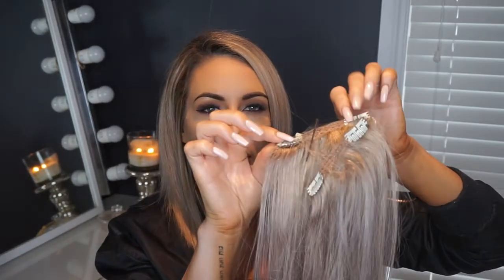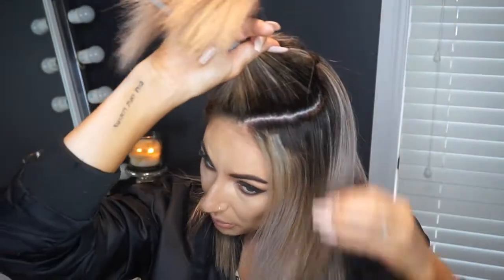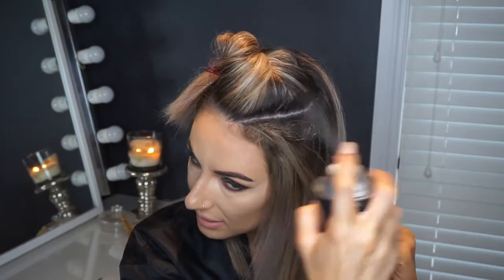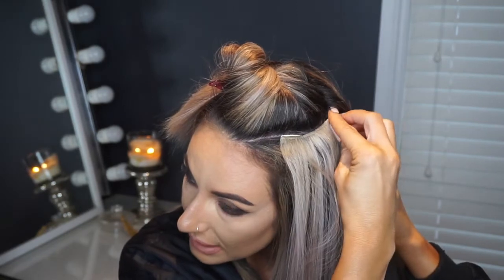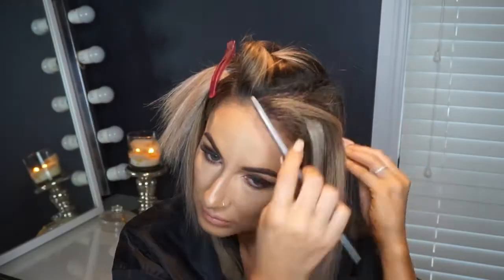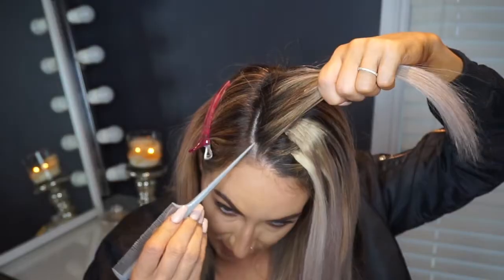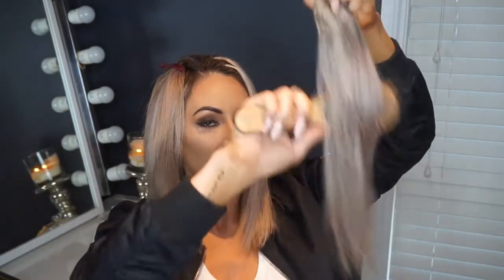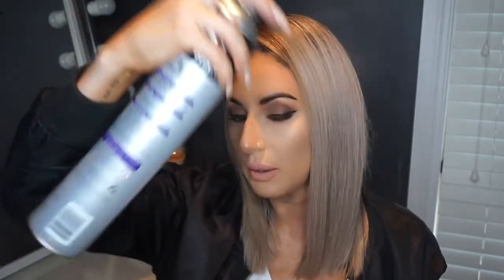HOW TO BUILD A FRINGE USING HAIR EXTENSIONS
I get asked about my hair allll the time , my fringe is my biggest kept secret but today i want to share with you how and what i do to hid my growing out fringe !!!
This may seem extravagant to alot of people but it works for me and has been my best kept secret i can't live without now !!

If your someone who is growing out a fringe or just wanting a little fullness this is the video for you !!

LO x
PRODUCTS MENTIONED

- CLIPS
- TAIL COMB
- GHD FAT PLATE STRAIGHTNER
- SCHWARZKOPF ULTRA HOLD SPRAY
- SCHARTZKOPF BLONDE ME SHINE SPRAY
- WELLA BIO-OIL SERUM OIL

OTHER VIDEOS IF YOU WANT TO BINGE WATCH 😜⇣

LETS BE FRIENDS AND CONNECT ⇣

username : liliog1

ALLY BOMBER JACKET

Vlogging Camera Sony A500
Filming Camera  cannon60d

My name is Leigh Ognenovski and i am a beauty and fashion blogger from Sydney , Australia. I started this channel to show my personally and thoughts further than just writing in my blog to reach an audience who are just as passionate about the same interests . I hope to be able to meet as many of you guys out there and share parts of my everyday life including all the fun beauty side.